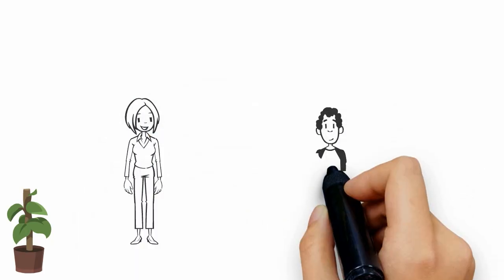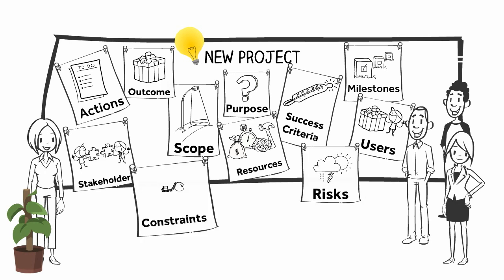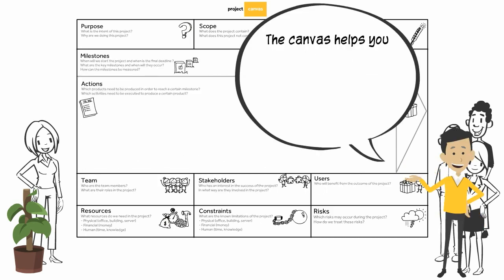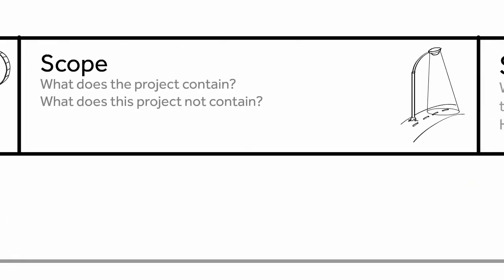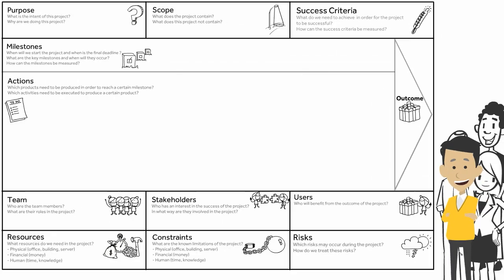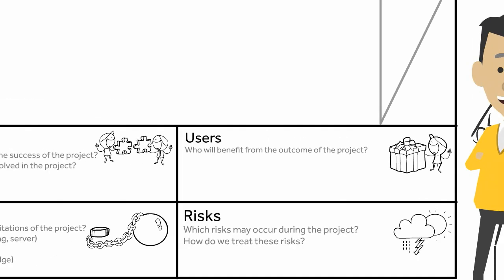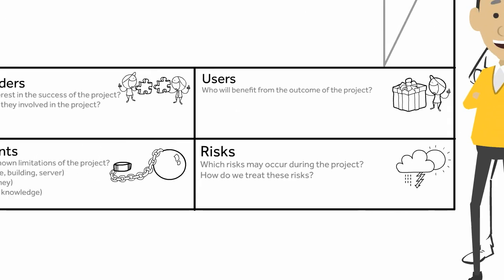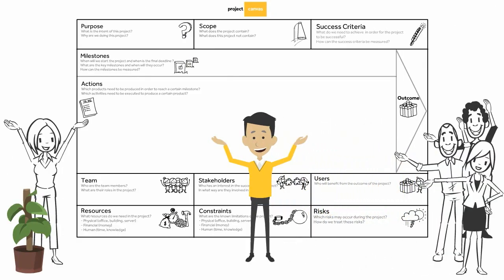Project Canvas Explained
This video introduces Project Canvas and walks through all the elements.